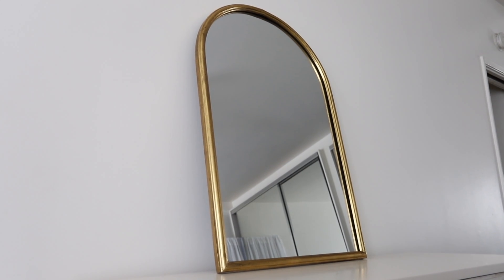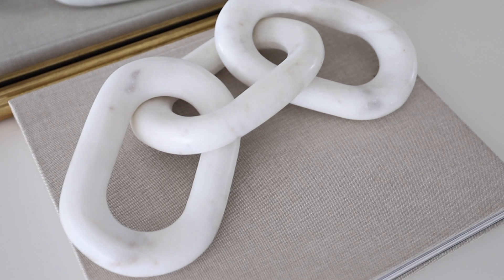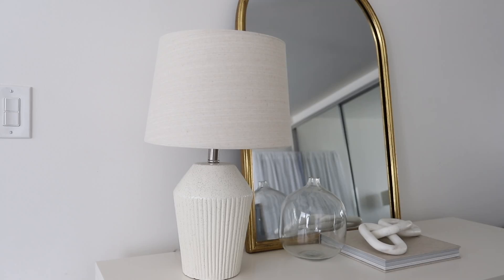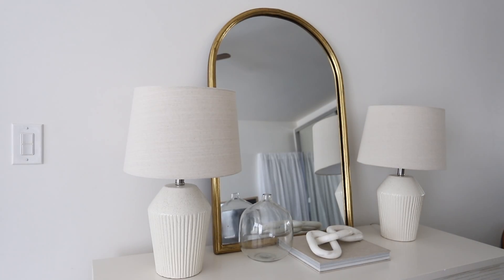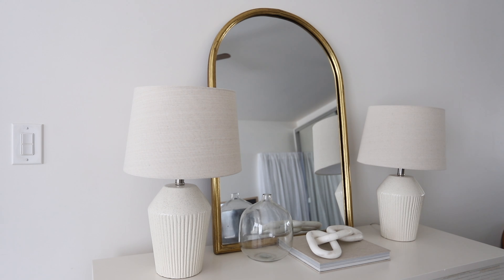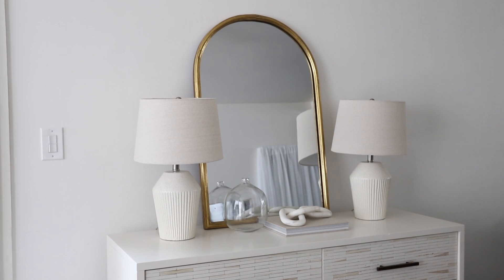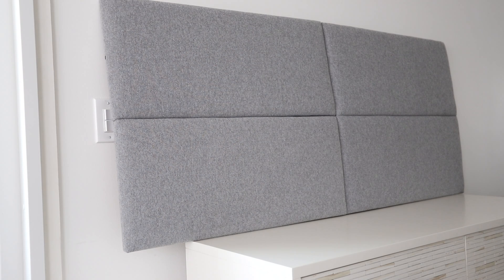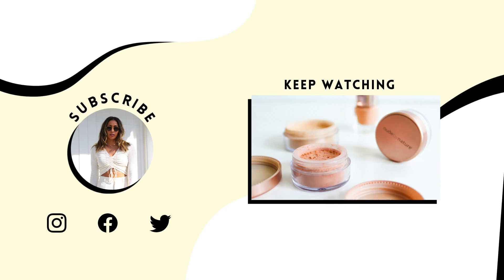AMAZON HOME MUST HAVES AND FAVORITES! HOME DECORATING IDEAS 2022!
Arch Mirror
Stoneware Lamp
Chain Decor
Metal Side Table
Glass Vase
Storage Box

BEAUTY FAVORITES!